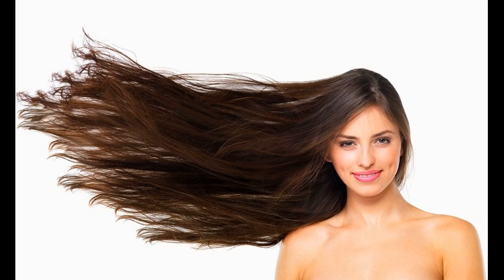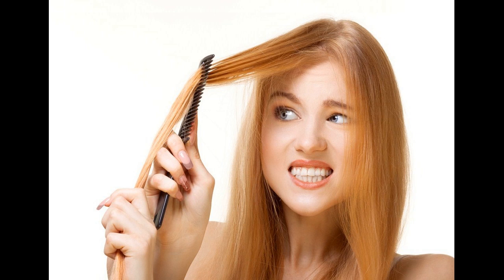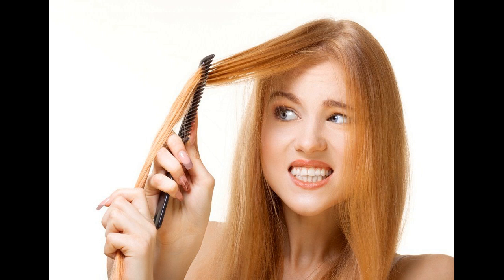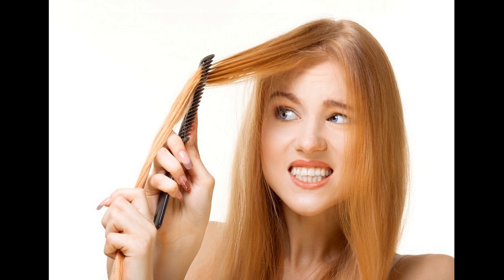Before Curing Of Hair Damage First Know Why The Hair Damage Causes